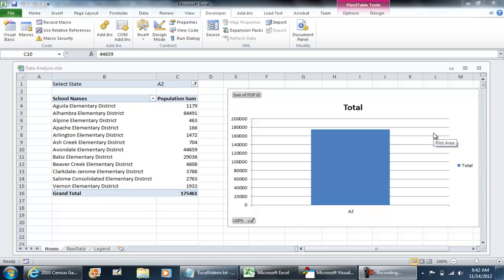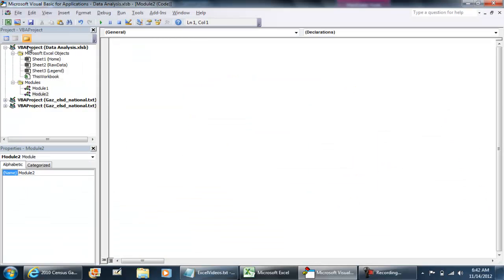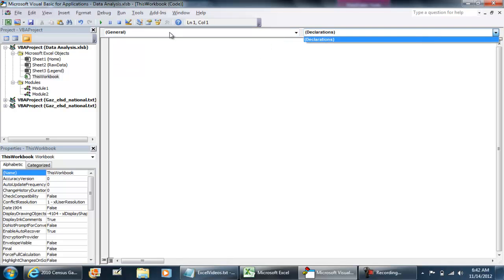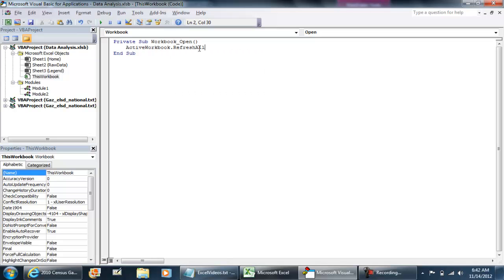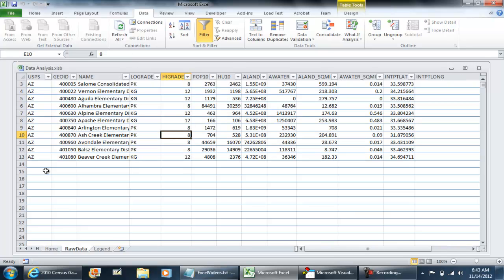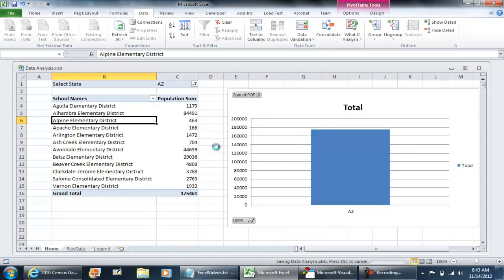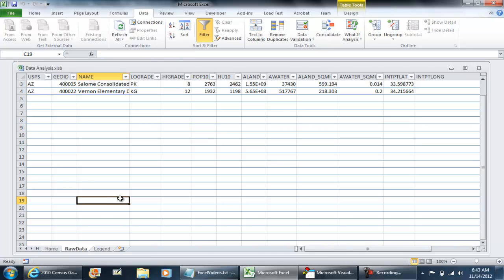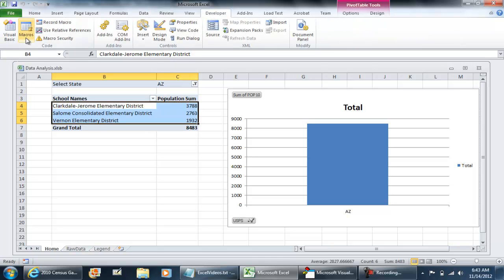How to Programatically Refresh your Pivot Tables and Data using Workbook Open (Video 5 of 5)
Creating a Workbook with Pivot Table & chart with data refreshing automated (Video 5 of 5)